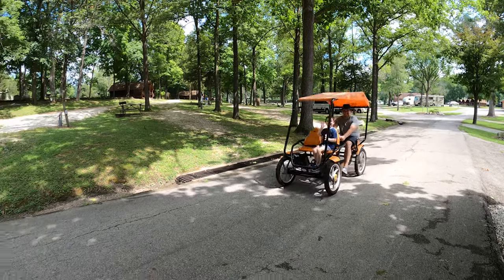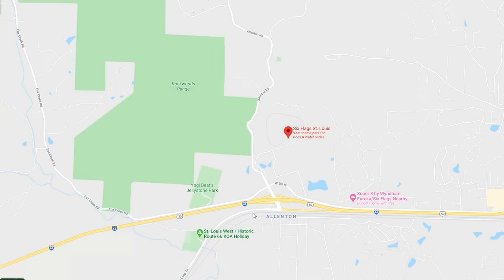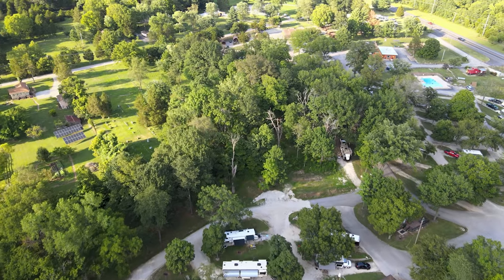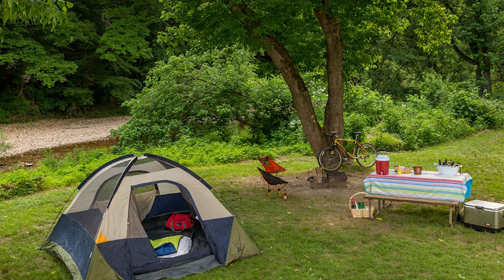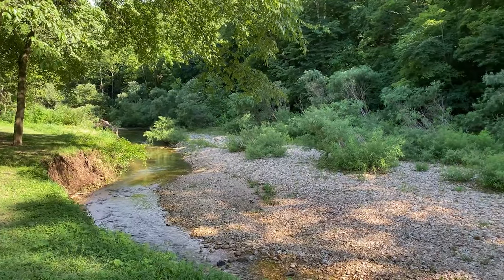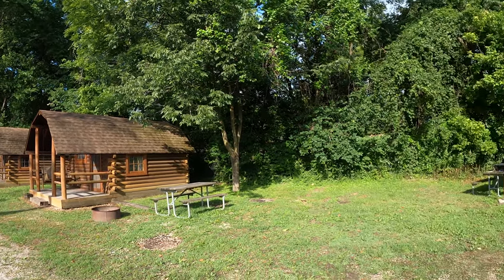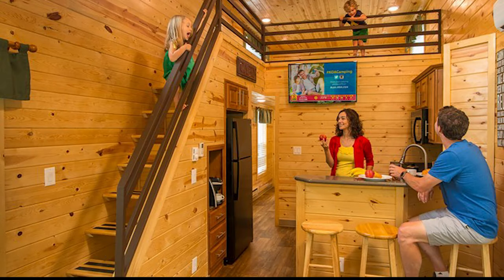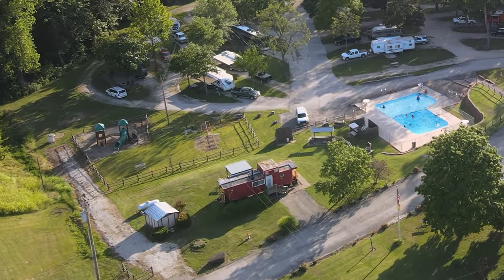St Louis West Route 66 KOA Holiday - Campground Review | RV Life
We camped at the nearby KOA, the St. Louis West Route 66 KOA recently for our shakeout trip with the new travel trailer. This campground is right by Six Flags St Louis in Eureka, Missouri, just 30 minutes from St Louis city and 40 minutes from Meramec Caverns and Meramec State Park. Its a great place to stay if you're planning to visit Six Flags or anywhere in the St Louis area!
We really loved this KOA right off of Interstate 44, come check it out!